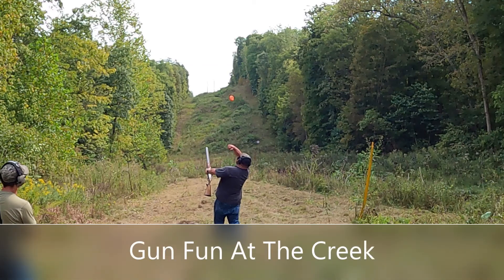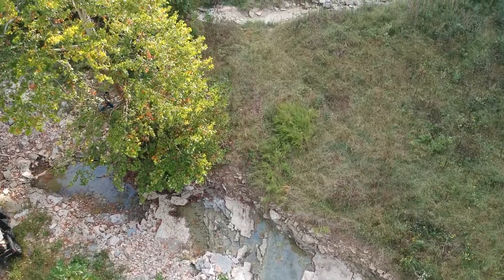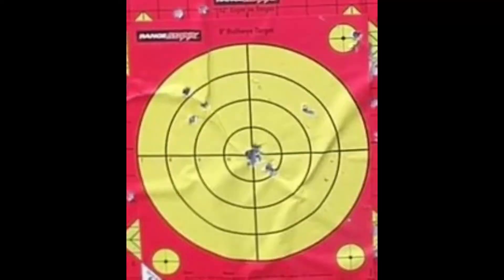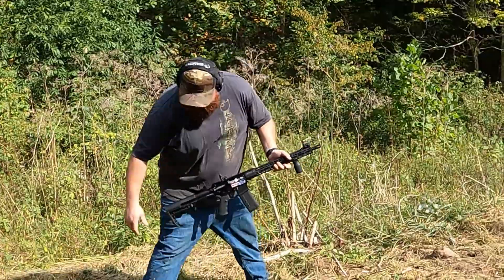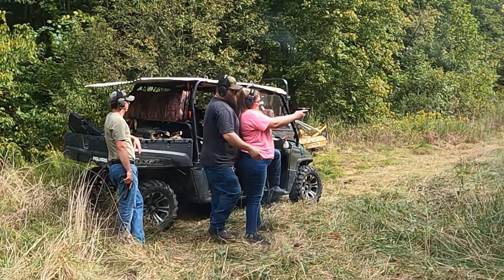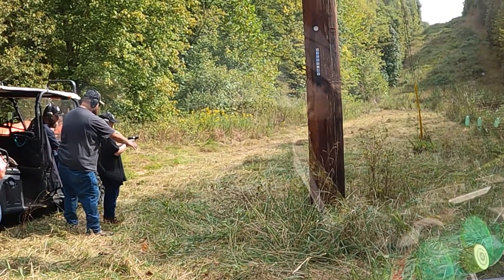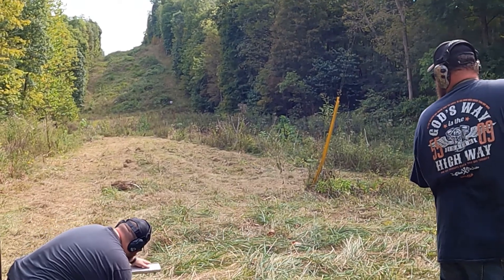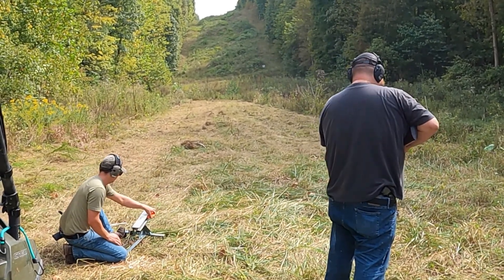Gun Fun At The Creek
Last weekend we went down to the creek to site in some rifles and target practice. We broke out rifles, pistols, and shotguns to have a little gun fun.